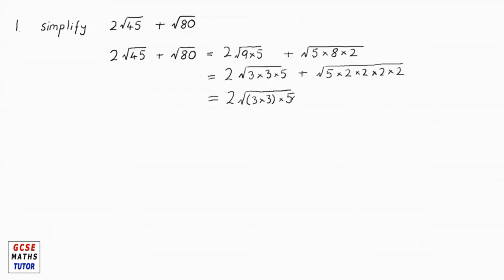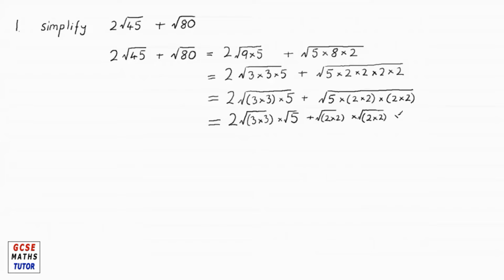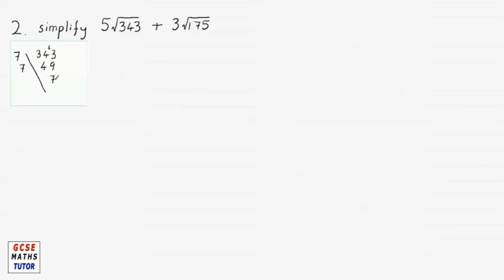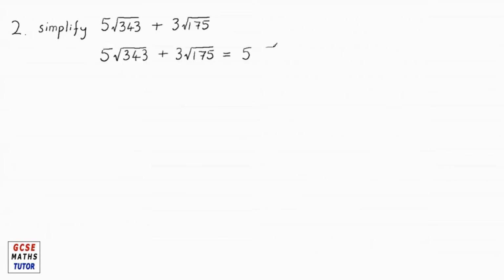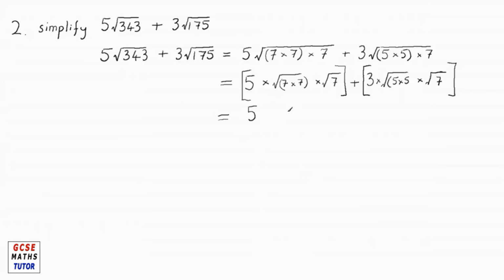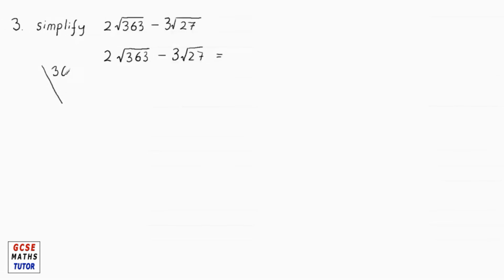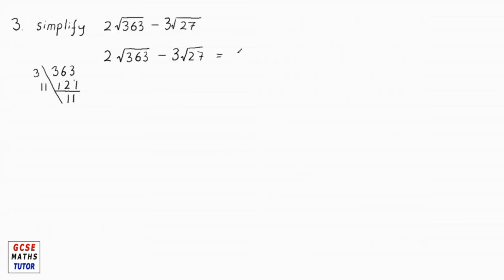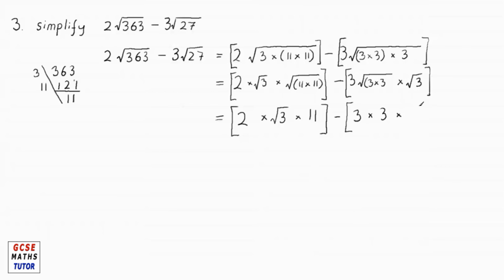Surds #5 - Reduction with Addition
hello, I'm Alan J. and welcome to the G.C.S.E. Maths Tutor channel.

In this lesson we will be looking at adding two surds together and simplifying them by reduction to obtain one surd.
Three worked examples are given to show the method.